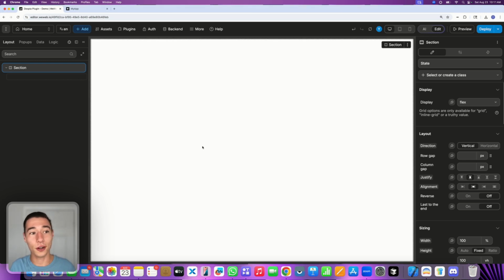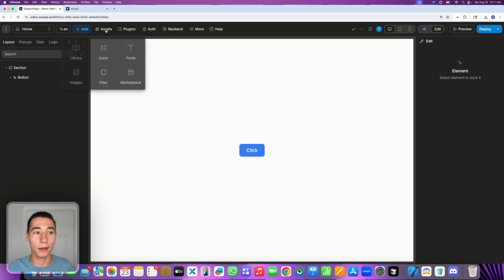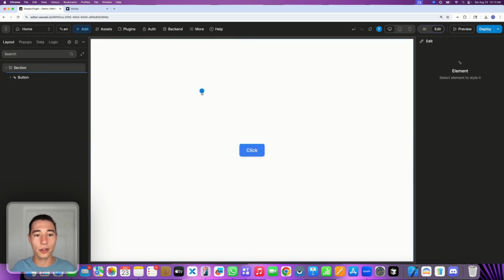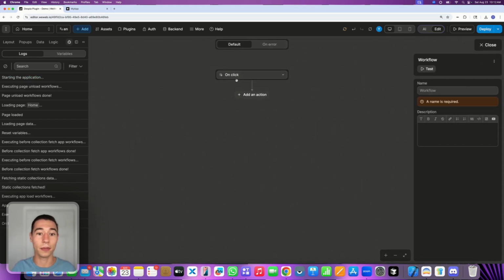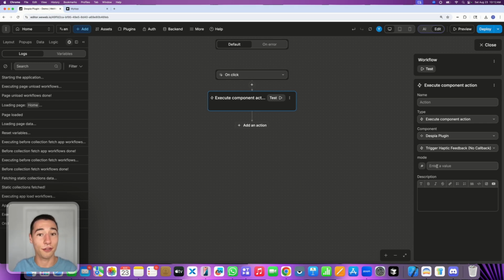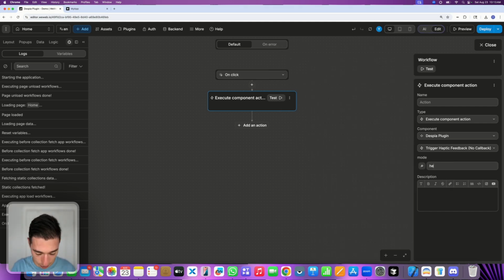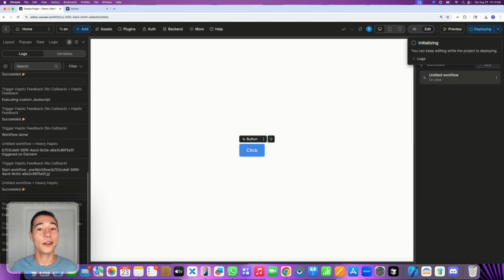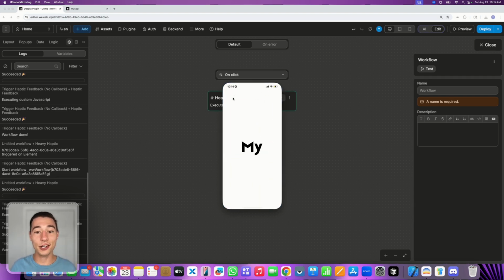Haptic Feedback in WeWeb Mobile Apps - Despia Plugin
- Chapters 📖
00:00 Introduction
00:11 Setting Up Button Element
00:29 Installing Despia Plugin
00:56 Adding Despia Component to Page
01:31 Creating Haptic Workflow
01:54 Selecting Haptic Action
02:02 Haptic Feedback Modes
02:30 Dynamic Mode Configuration
02:46 Naming the Workflow
02:59 Publishing Changes
03:08 Over-the-Air Updates
03:32 Testing on Device
03:45 Summary